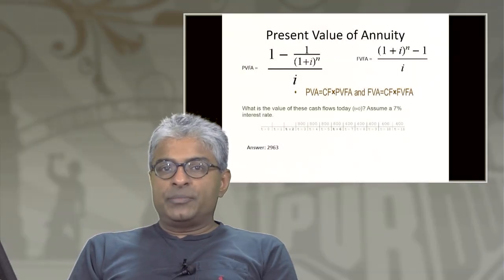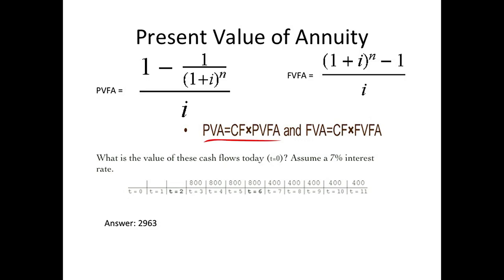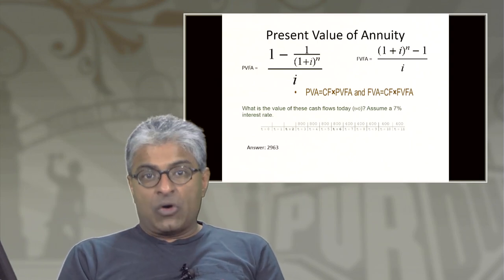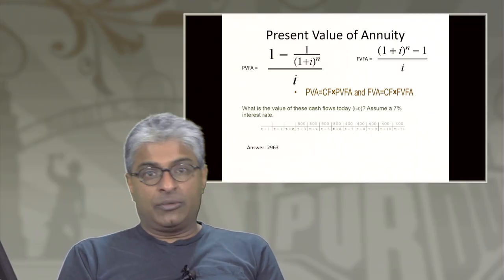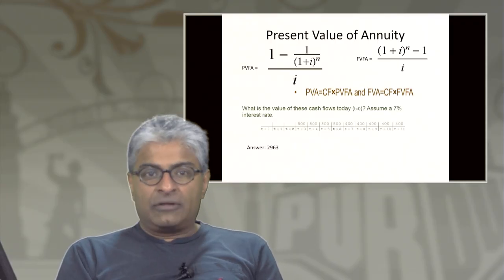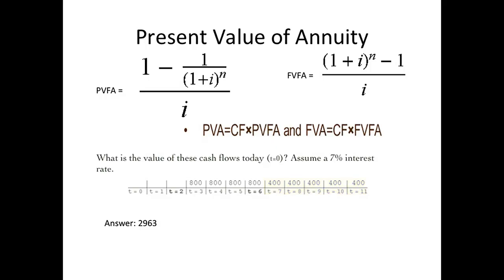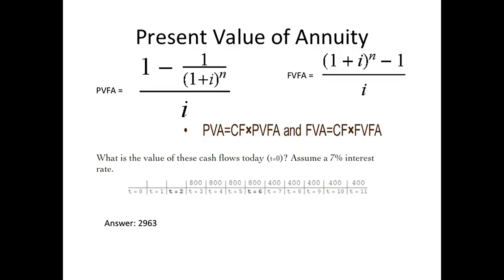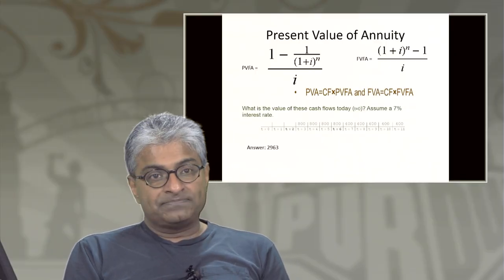Personal Finance | Lesson 8 | Purdue University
Have you ever wondered about the current and future values of an annuity? He examines a case involving two separate annuities and calculates their combined present value at a 7% interest rate. Throughout this lecture, you will have a clear understanding of the present value of an annuity and future value of an annuity formulas.